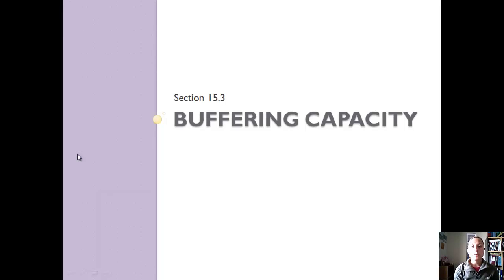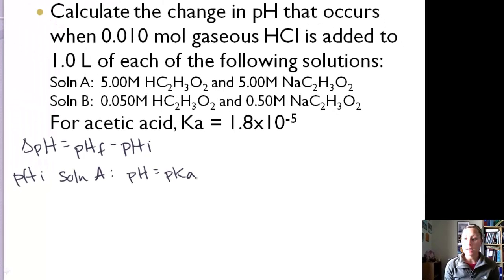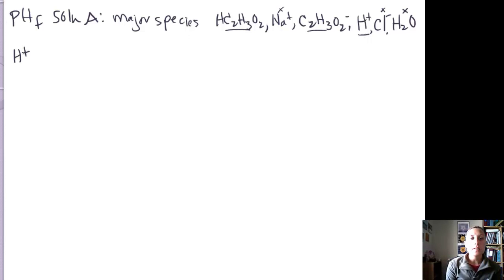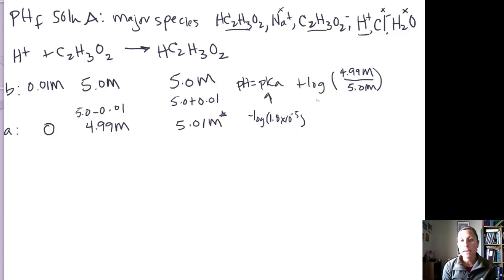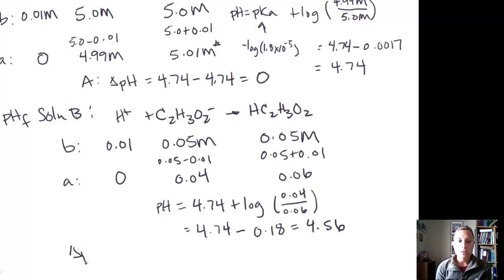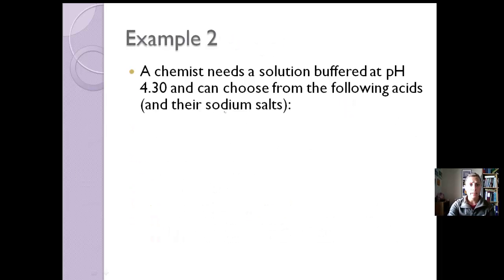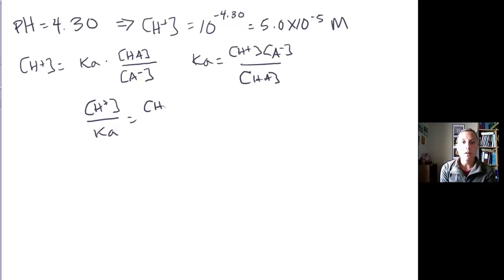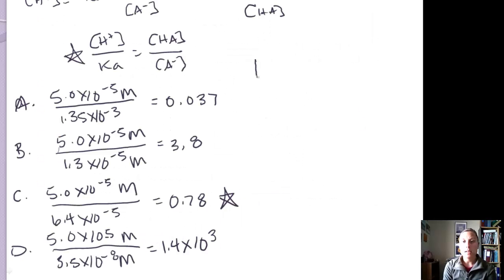Section 3-Buffering Capacity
Examination of different solutions to determine the number of protons or hydroxide ions a solution can absorb without changing the pH-it's buffering capacity.